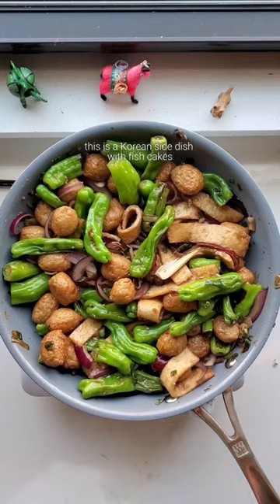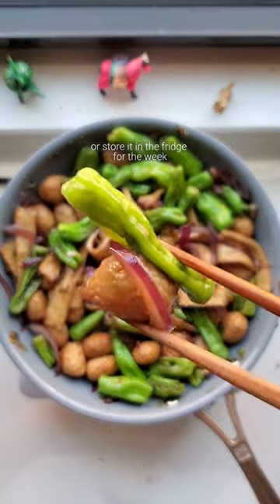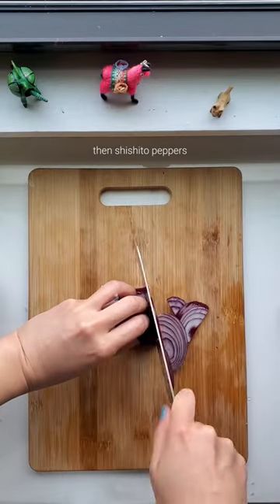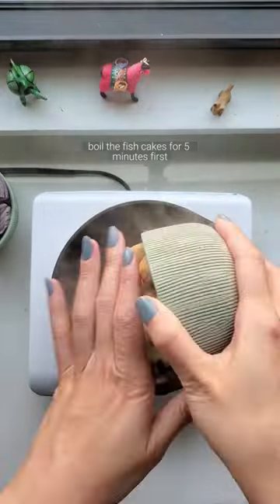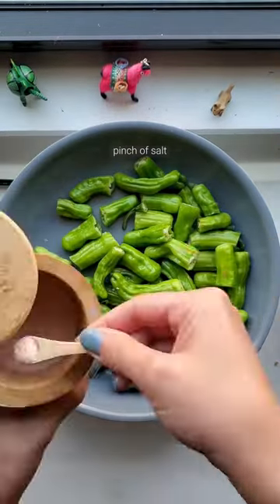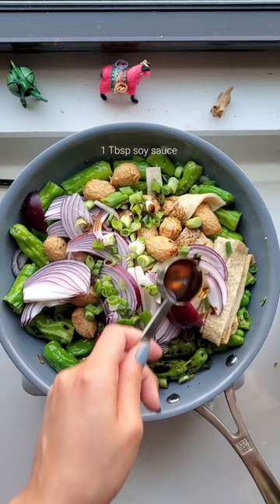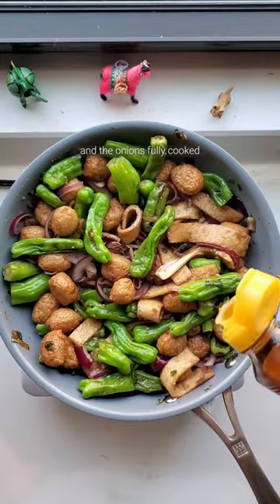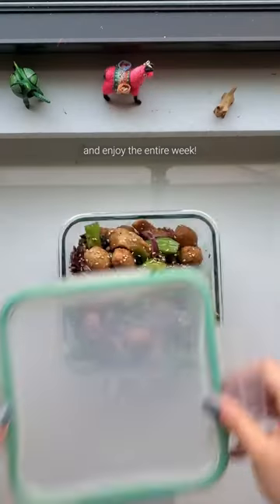The perfect Korean side dish with rice